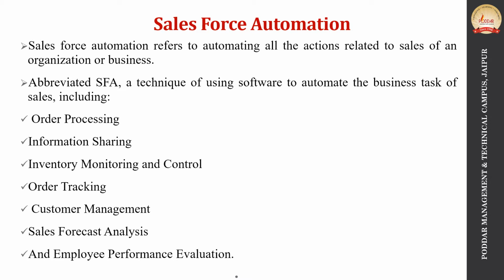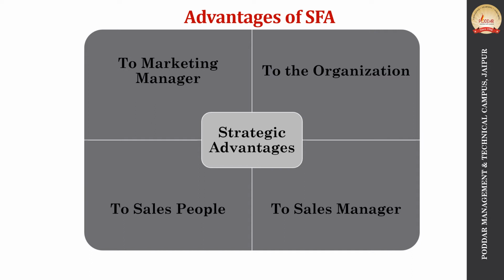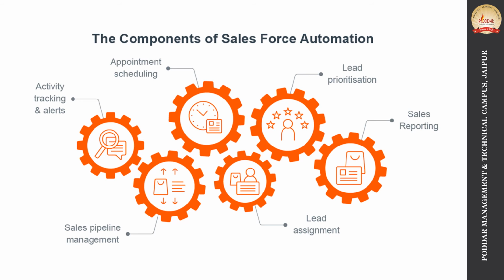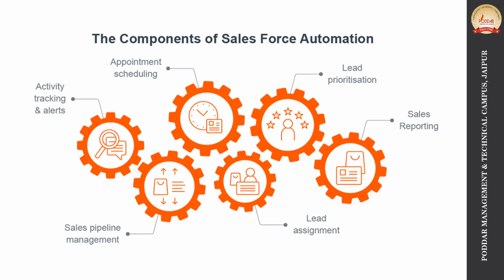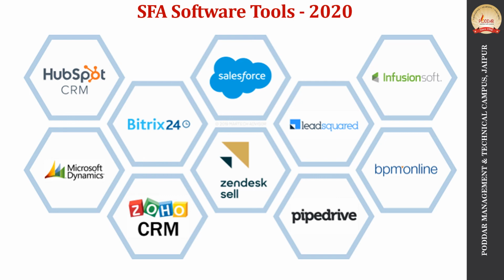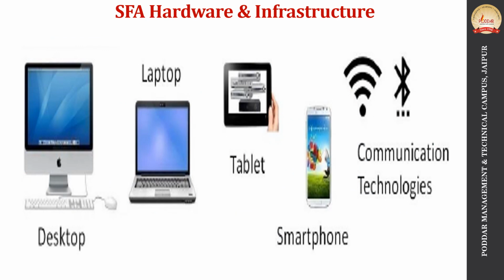Sales Force Automation | Dr. Surbhi Mathur | Poddar Management and Technical Campus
SFA facilitates automated workflow which streamlined the sales process to manage business leads, sales forecasts, and team performance. A lecture by Dr. Surbhi Mathur, Assistant Professor, Poddar Management and Technical Campus, Jaipur.